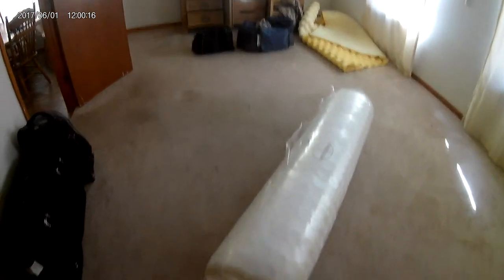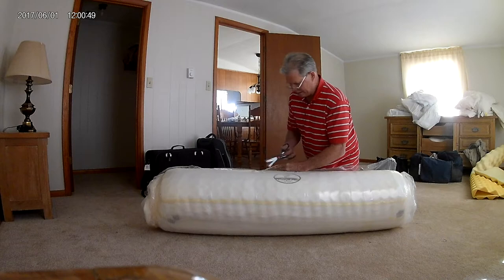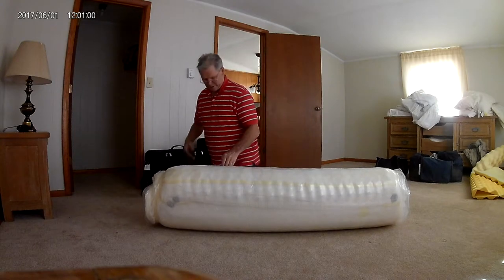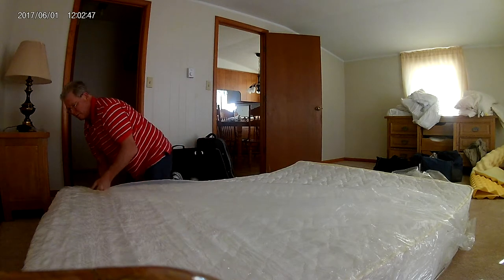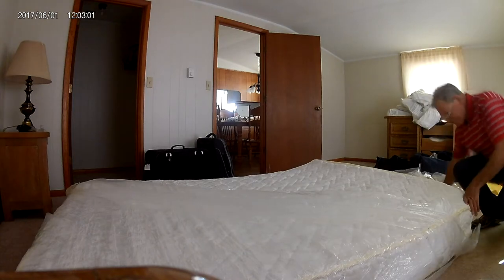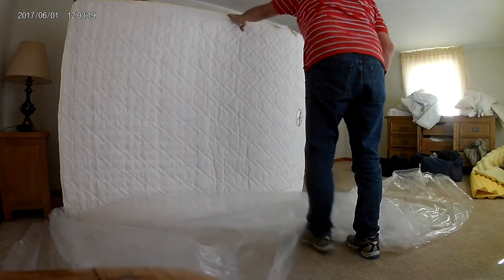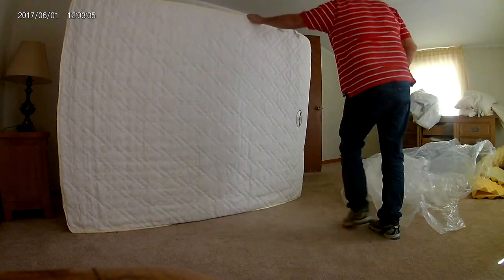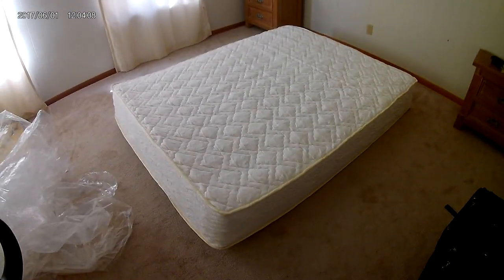The Joe Dunnrite Show - Un-boxing a queen size inner spring mattress.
Ever wonder about those mattresses that come in a box?  Well watch Joe Dunnrite open his new queen size inner spring mattress at the farm.  But if you plan to return it, well you will never get it back in the box!  Want it done right, watch Joe Dunnrite!